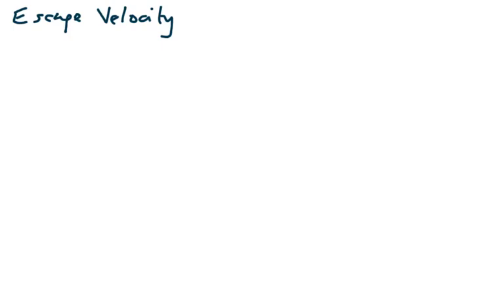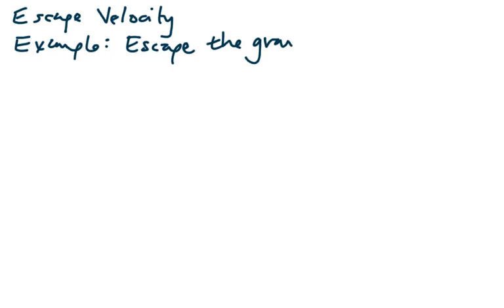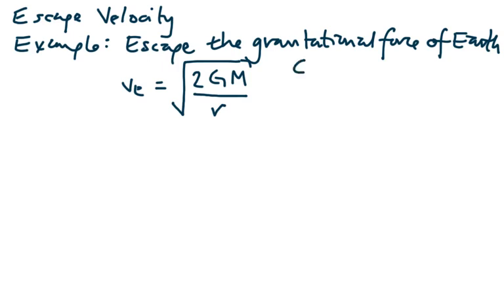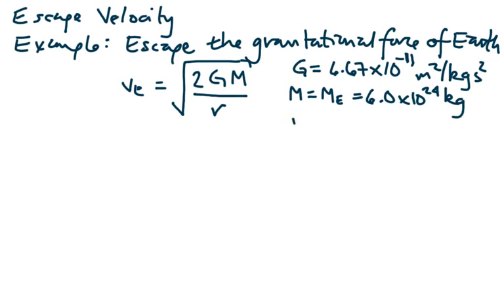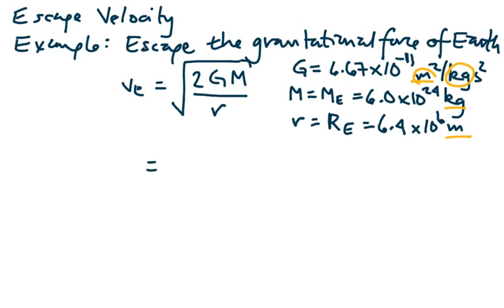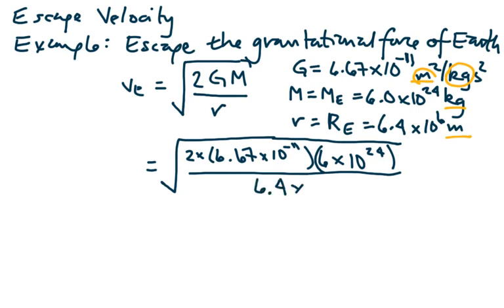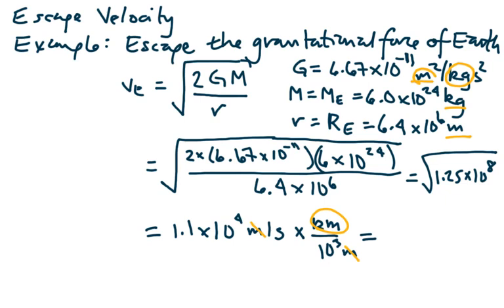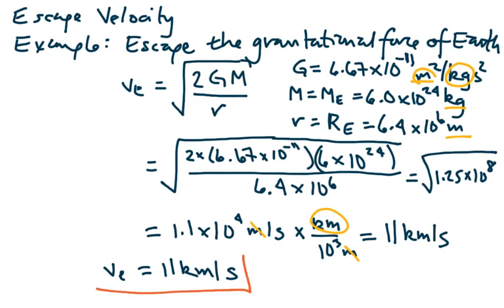AST111 Online ASU - Tutorial 12: Escape Velocity